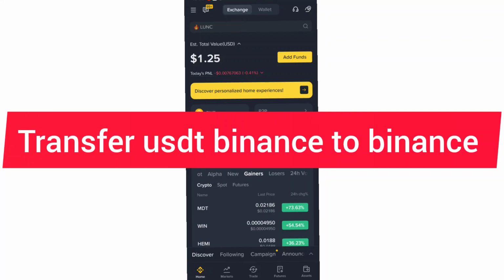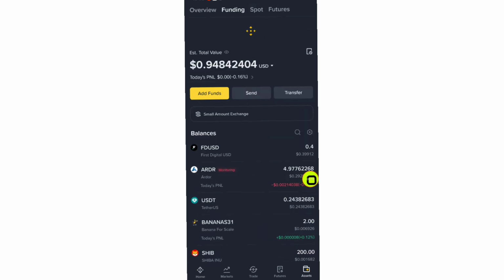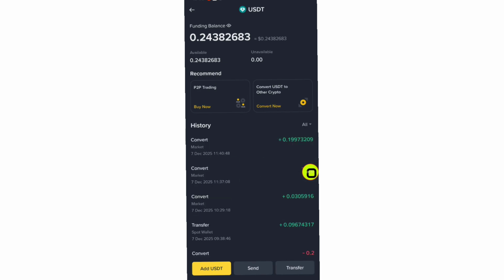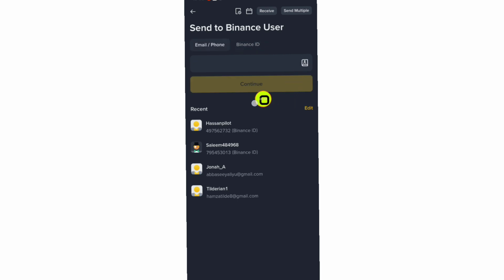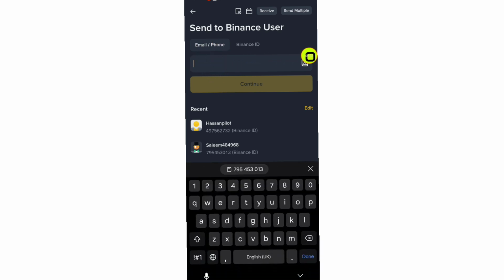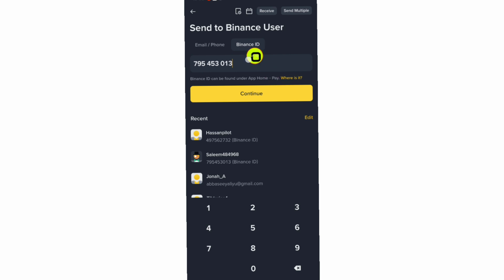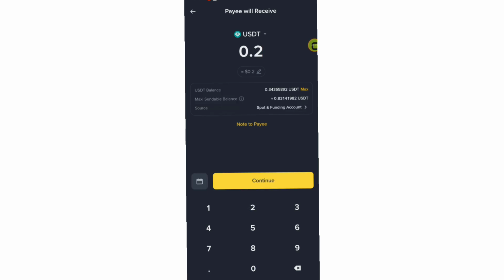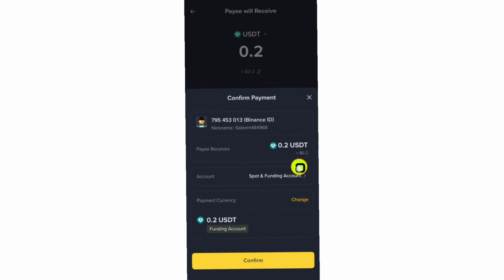How To Transfer Usdt From Binance To Binance | How To Send Usdt In Binance